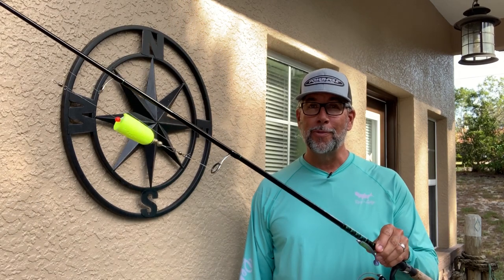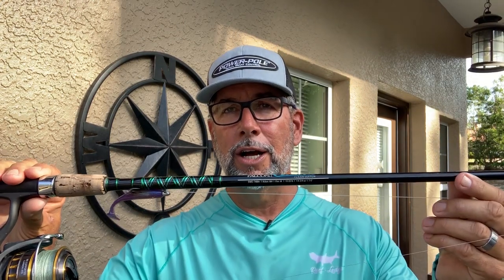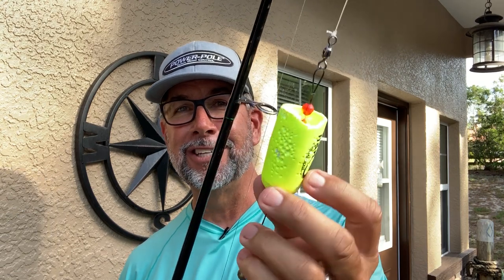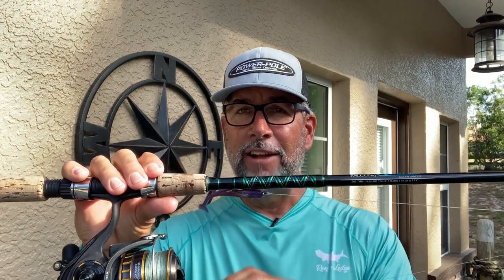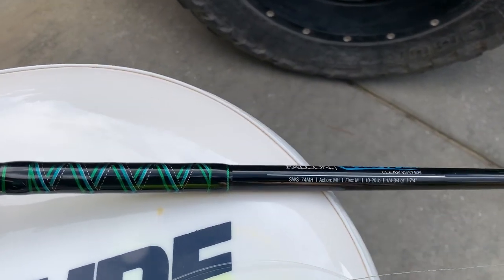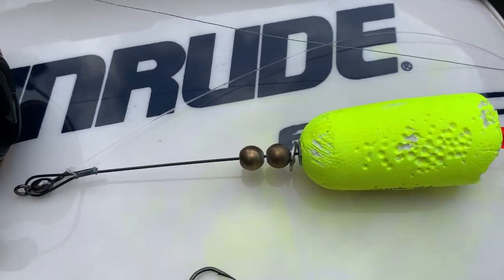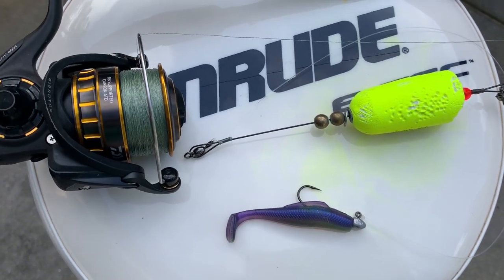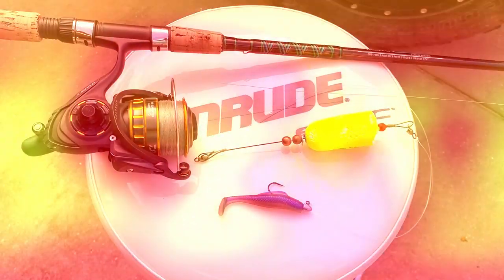How To Fish Effectively With Popping Corks!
Now, this might seem like an odd video for Captian C.A. Richardson to be making, but you can't underestimate the effectiveness of "Popping Cork" fishing.